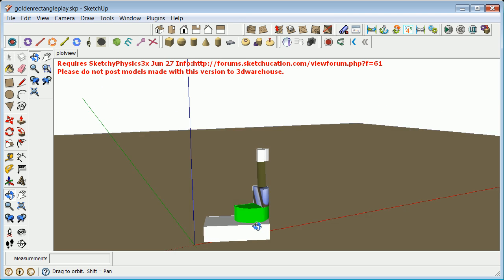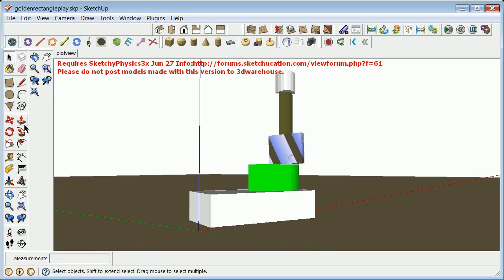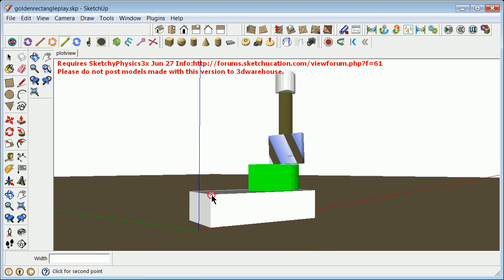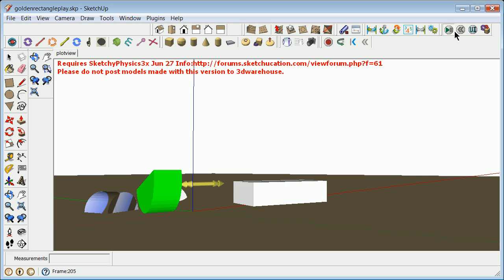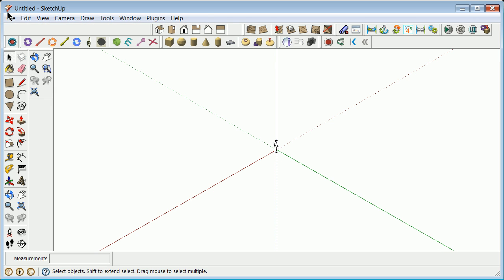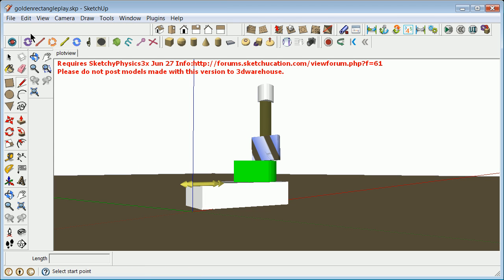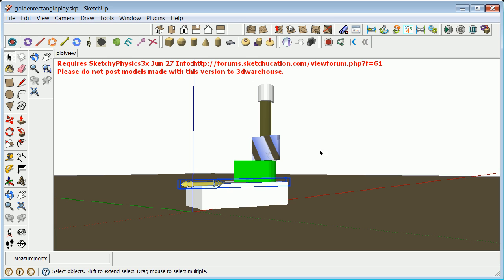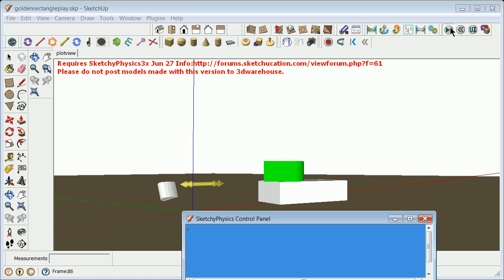Autocad2d to kinetic Art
Fourth of a series taking 2d autocad work to 3d kinetic art using sketchy physics